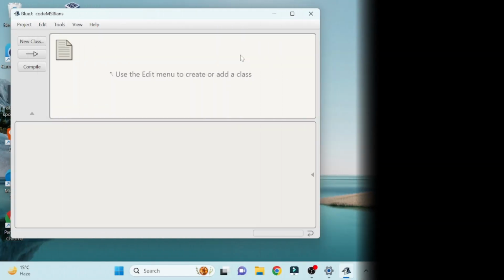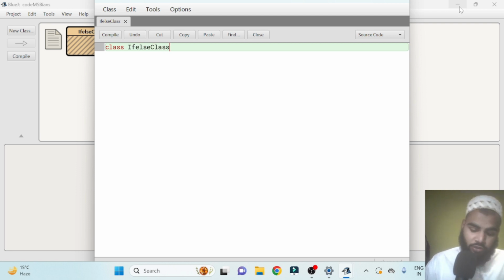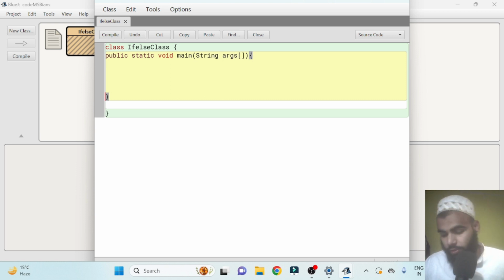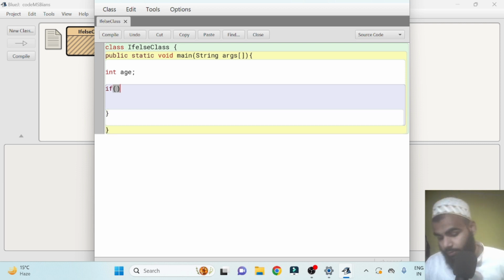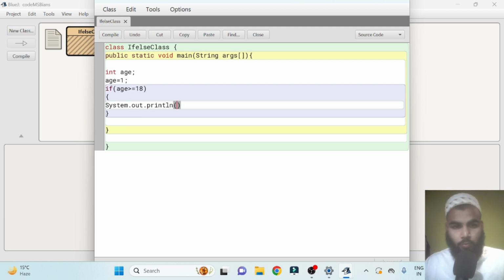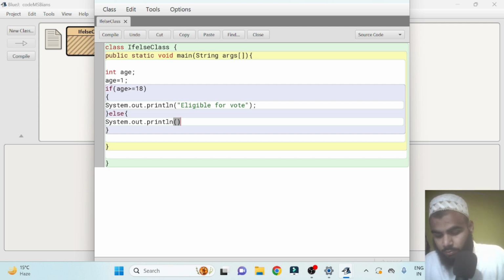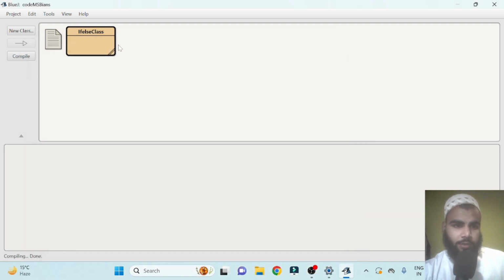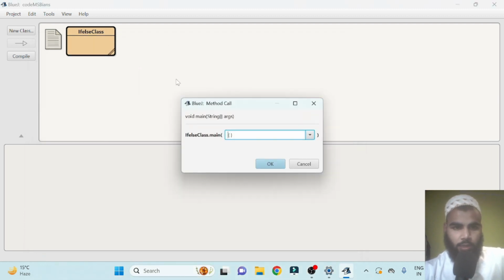Java if else Conditional Statements Loop A Step by Step Guide for Beginners in Java Programming ICSE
🚀 Master Java Programming with this step-by-step guide to the 'if-else conditional statements! 🎓 Perfect for beginners and ICSE Boards IX & X students.

🔍 In this tutorial, we break down the Java if-else conditional statements, explaining its syntax and functionality in a beginner-friendly manner. Whether you're a student preparing for ICSE Boards or a programming enthusiast, this video is your gateway to understanding this crucial concept.

📌 Topics Covered:
- Introduction to the if else conditional statement
- Syntax and structure explained

📚 Suitable for:
- Beginners in Java Programming
- ICSE Boards IX & X Students
- Programming Enthusiasts

📧 Have questions or suggestions? Drop them in the comments below! Your feedback is important to us.